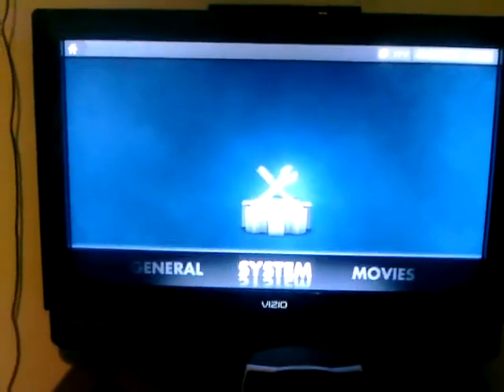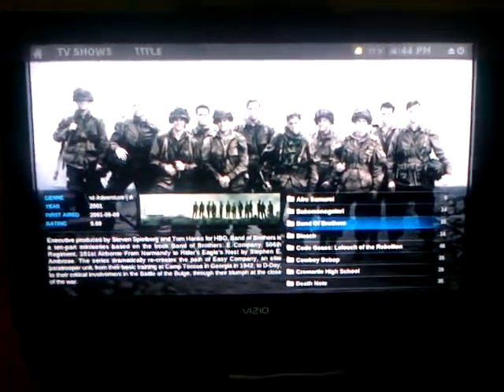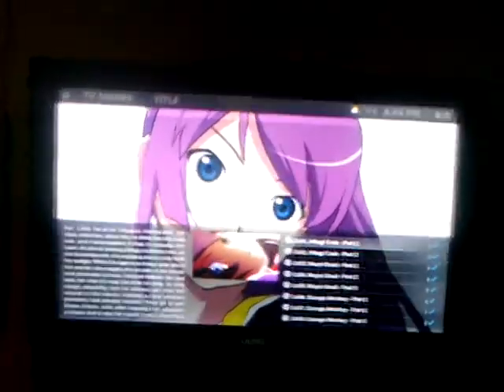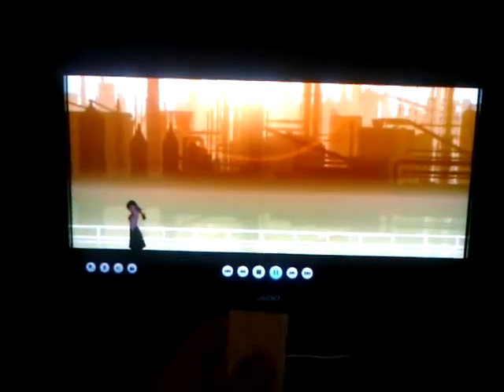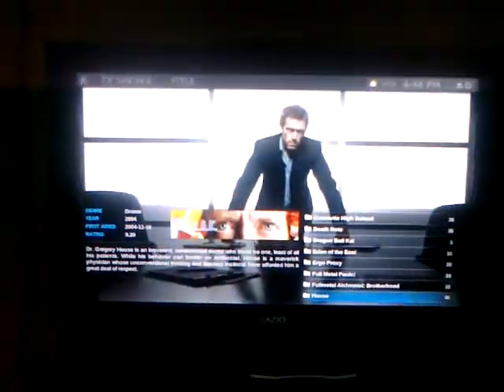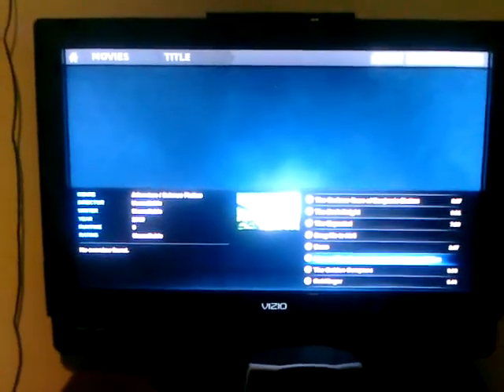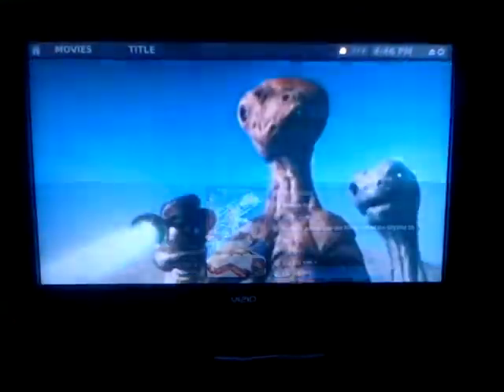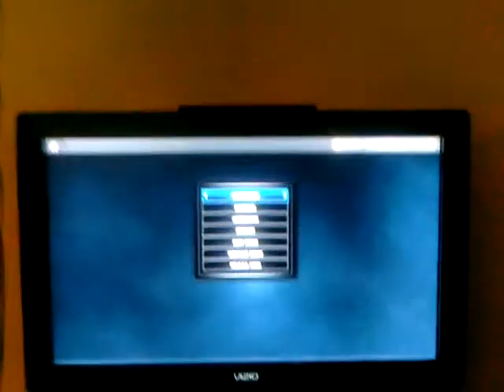XBMC Walkthrough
Show a few minutes of using xbmc on a macbook!